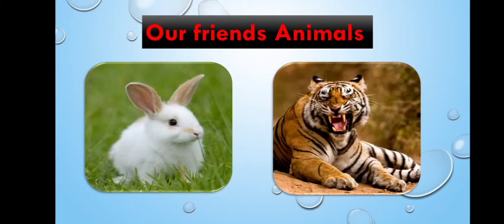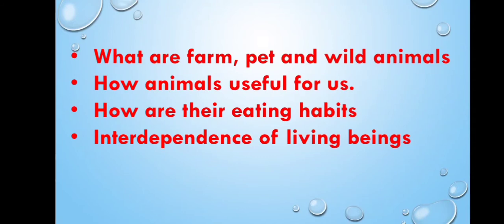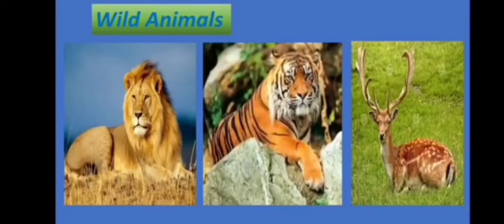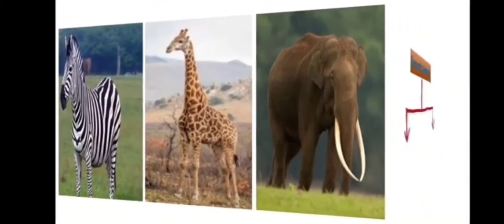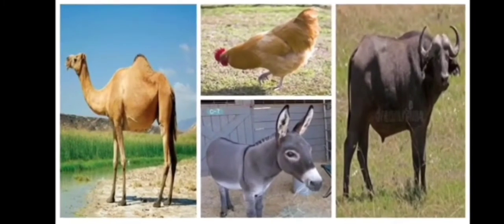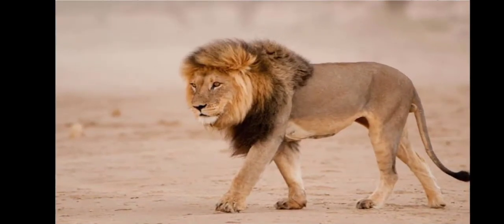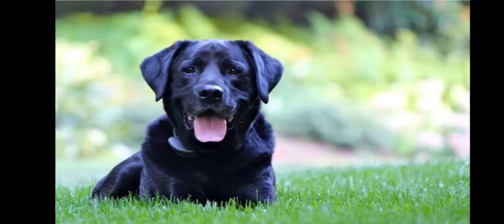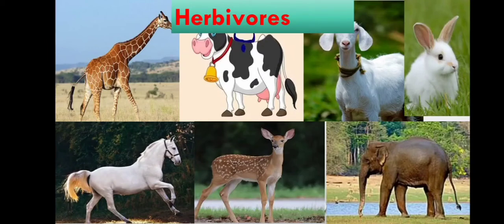KEMS KOPPAM CLASS III EVS CHAPTER 19 OUR FRIENDS ANIMALS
KOPPAM ENGLISH MEDIUM SCHOOL III EVS CLASS HANDLED BY NISHA